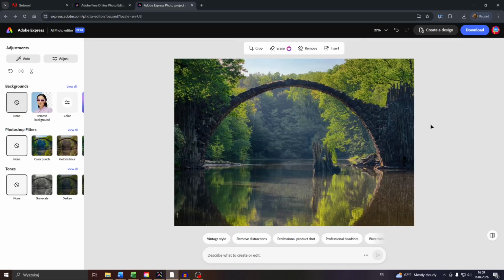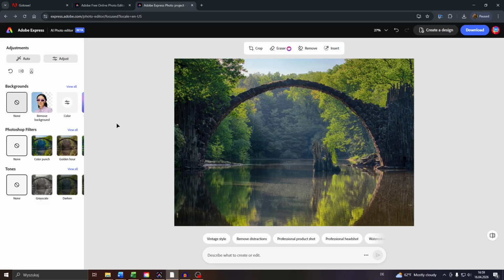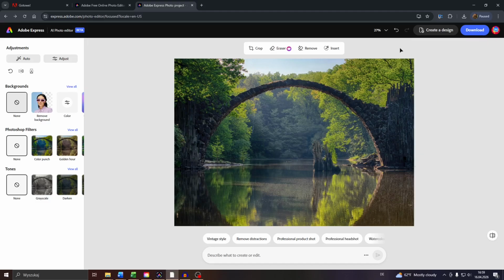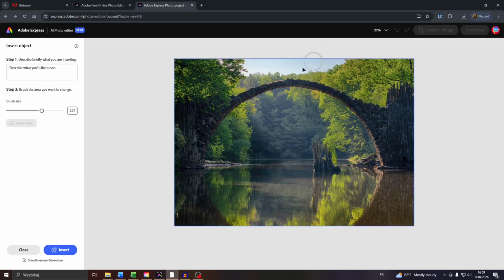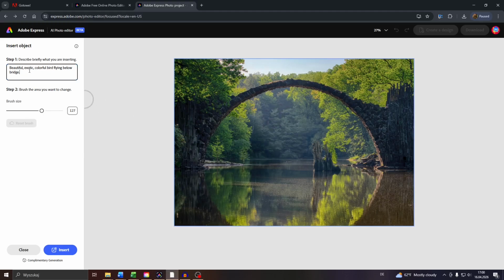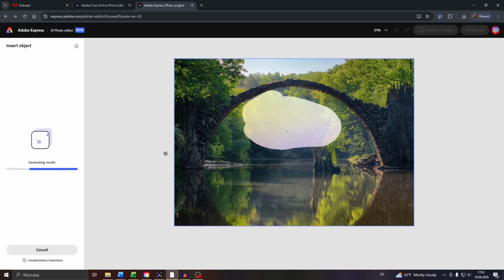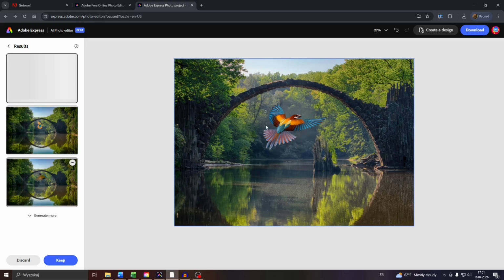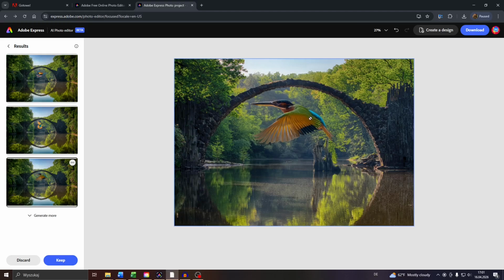How to Insert Object into Image in Adobe Express Photos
Learn how to insert an object into an image in Adobe Express Photos to enhance your design.